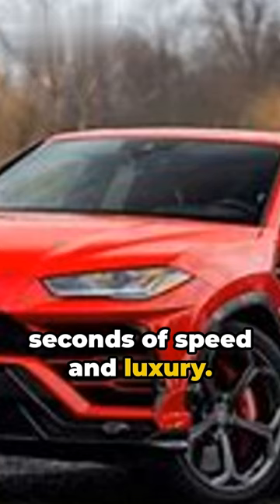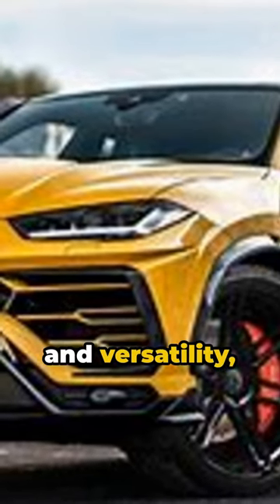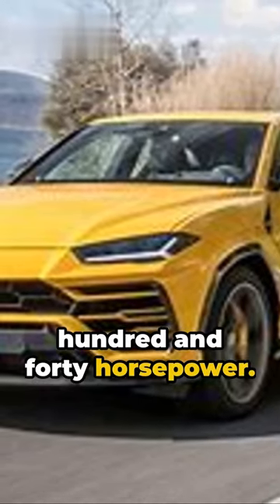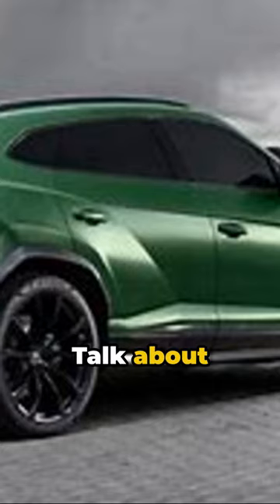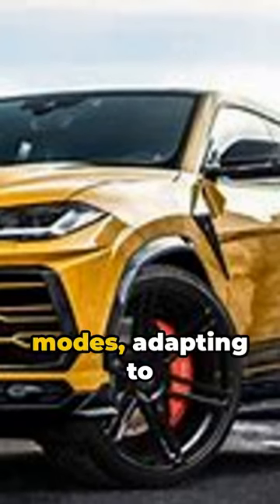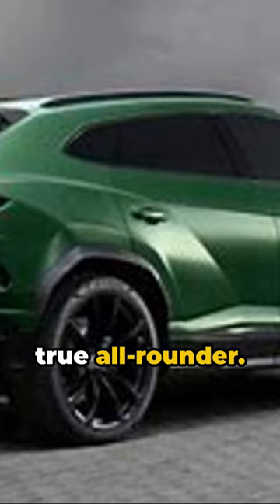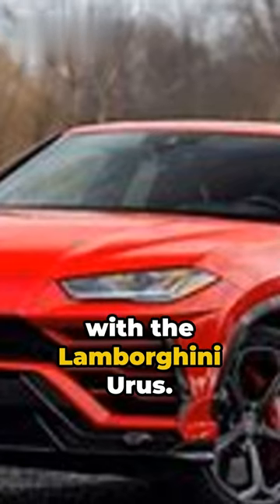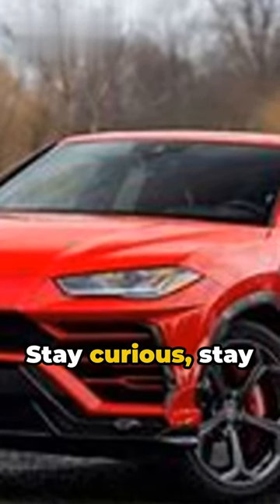THE Lamborghini Urus#short